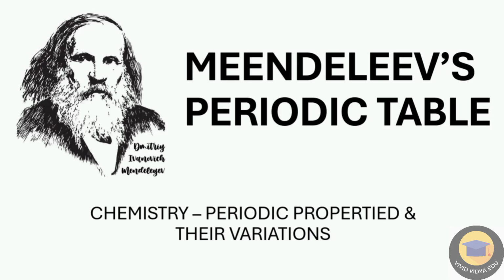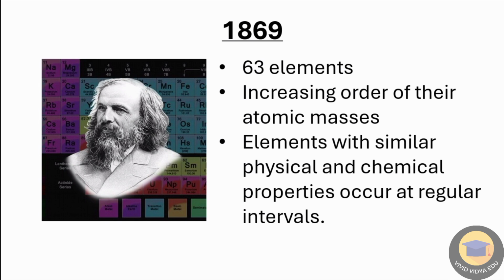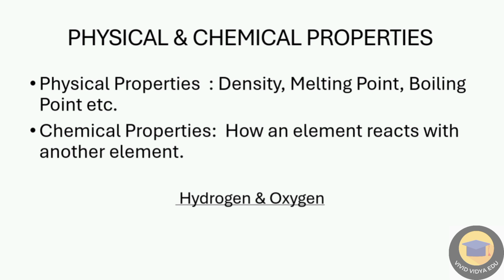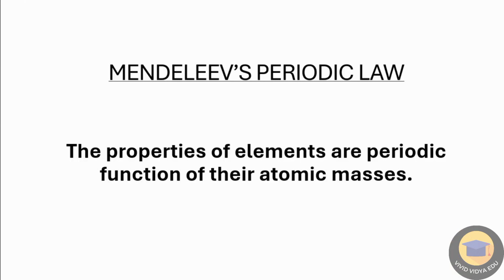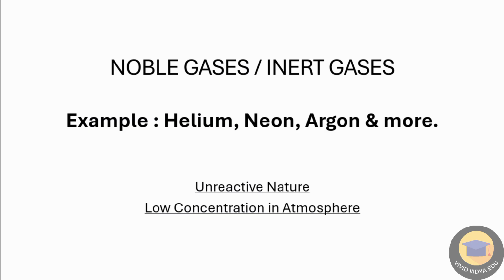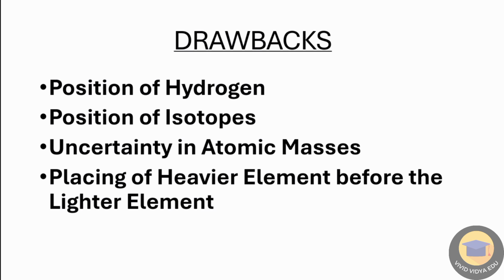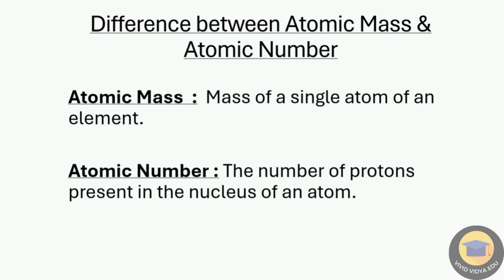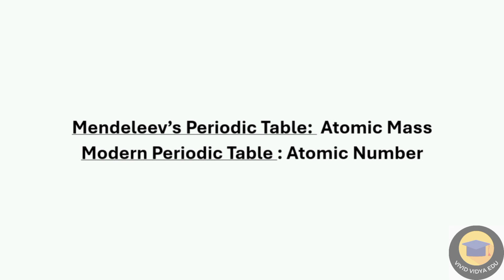Mendeleev's Periodic Table | Full Explanation | Periodic Properties & Their Variations JEE / NEET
Welcome to our detailed explanation of Mendeleev's Periodic Table, a groundbreaking contribution to chemistry by Dmitri Mendeleev! In this video, we explore:
✅ The history and evolution of the periodic table
✅ Mendeleev's approach to organizing elements based on their properties
✅ How his predictions led to the discovery of new elements

This video is tailored for Class X Chemistry students, covering essential concepts from the chapter "Periodic Properties and Their Variations." Whether you're revising for exams or seeking a deeper understanding of periodic trends, this video has you covered!

💡 Key Highlights:
✔ Explanation of Mendeleev’s Periodic Law
✔ Insights into gaps and predictions for undiscovered elements
✔ Comparison with the modern periodic table

Special Credits:
We extend our gratitude to PhysicsWallah for the use of the image of Mendeleev's Periodic Table in this video.

Class 10 11 12th Boards 2025